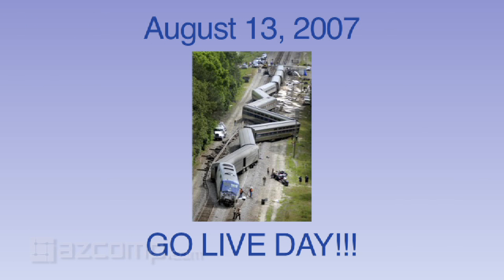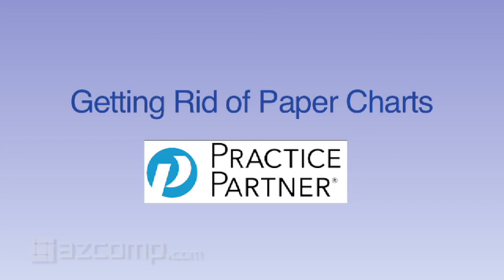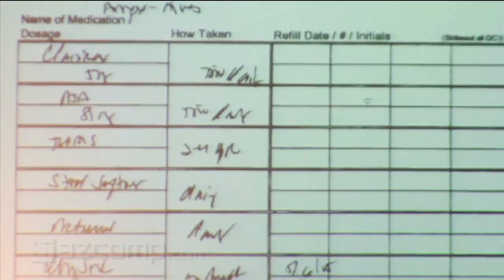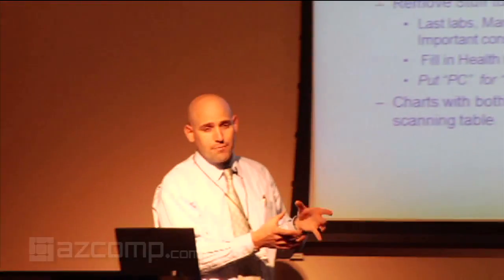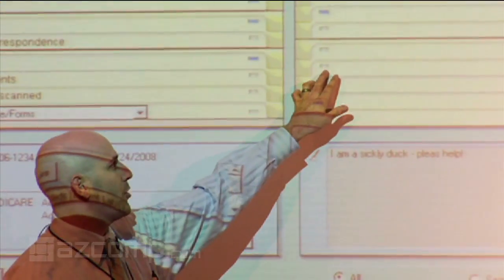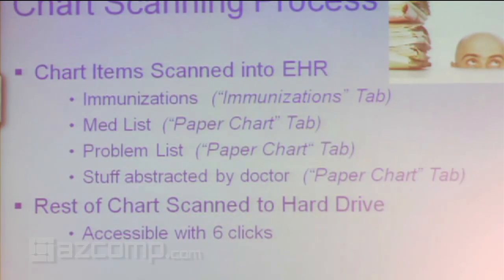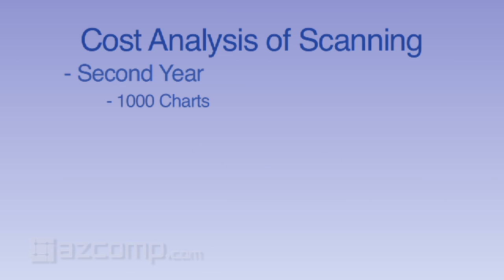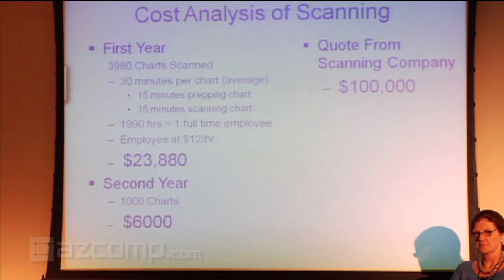Practice Partner EMR - Getting Rid of Paper Charts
EMR Demo Part 3 of 14 Dr. Janet Mullins and Dr. Jaron Fischbeck of Kachina Family Practice. Hear why they chose Practice Partner and hear from a Doctors perspective of how to convert the paper charts to electronic charts. This is the same EMR as Medisoft Clinical and Lytec MD.

Video Transcript
So let’s start talking about are go live day, ok here we go. This was me really about two years
So umm so umm all right let’s talk about getting rid of paper charts. Umm Doctor Mullins said kachina has been around for many years. We have lots of charts, half of them were in storage in like five storage bins about a mile away from our office and that now we’re down to almost nothing, and it’s been a fun sweet transition we make and  I’m gonna described our process and how we got rid of this paper charts. Umm we made the decision that we were gonna scan all of the current patient records umm anyone who had a current chart umm we wanted that data available to us and, and there’s some couple different options not all practices make that decision but we felt it was important. Mainly cause one of our doctors she’s really aim on she wanted to have all that, at our fingertips and so we said alright let’s do it. So this is what we did umm so what we have a process called and this was part of this was I brought from the at my experience in residence in transitioning in the nextgen but the abstraction Process, Analyst described how this happened.

Umm during the first appointment our goal was, was to get rid of the papers chart at the first visit since going live. So why we did that was umm I would sit down with the patient umm with their chart. Charter medley as I like to call it, umm we sit down and I say Mrs. Jones, we right them notice big transition from paper to computer. Let’s go over your chart for a minute and just clean all the important information. And we look through and I’d, I’d be talking adding the medication list we’re getting their family issues, family history, social history and that. once I did that I’d pull out that, like the last mammogram report as in primary care as  important in the last lab with cholesterol and then I slot a big A on it.

Umm and then once we’ve get all the other stuff out umm like I said the last chronotropy mammogram we put a PC which stood for paper chart and once a chart, this didn’t really shot well but a we have A and a PC in the Chart. Once anyone in our saw chart with a NPC that’s off to the scanning table we never gonna see that chart again. And so that was the fun transition we did the first year of this.  As Dr. Mullins said we made this transition from paper to computer in less than a year. Umm she’s showing right now umm a little bit about the scan charts. So all of the data that we want to have, we had at our fingertips with 2 or 3 clicks. As opposed to having to run to a chart wherein we try to find a chart. You could pop the last tab, last labs in and that’s what she’s demonstrating right there. There’s different areas the chart will umm, so for example here’s the chart umm so all that that PC, that mammogram all those labs are sitting in this paper chart file and up that we had a very streamlined process and how this would happen. Like I said we try to get rid of all those charts after the first visit. Now me, being new in the practice take my volumes was less so I did prime big book to the work I was seeing their partner, their patients when they’re trying, when they were overflowing to me and so I felt, I like prided a good portion. But certainly Dr. Mullins had many late nights umm making that transition at first. So here’s the chart scanning process, by the way that is not me, it really looks like but I promise it’s not. The charts, so once the chart was a trapped, it go up to the scanning table. We had a staff member who was a full-time scanner that first year and they had a list of what items. For example seems they would pull up the immunization list and that going to certain area.

There pull up the medication list you might re-enter them manually the old medicine on paper list would be scanned in a certain area and so on and so forth. So the bottom line is we had all the data we needed our fingertips that was important to us. So let’s talk about cost of this process. In the first year of going live we scanned for 4,000 charts. We averaged about 30minutes/chart for our scanner to do, 15 minutes prepping the chart point out the paperclips getting all set and 15 minutes to do actual scanning. Ahmm you know and we haven’t paid a full time employee about $12 per hour for 2,000hours that came to about $23,000 in first year. The second year we had less volume and now had a part-time scanner and now we don’t have any.